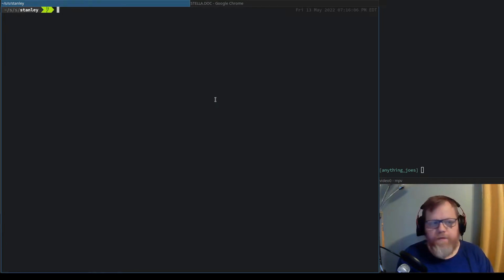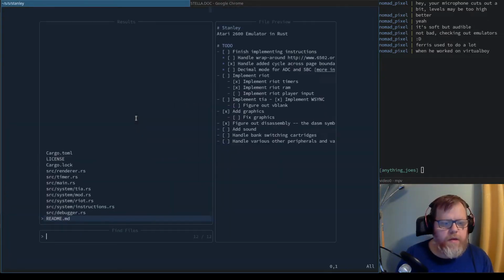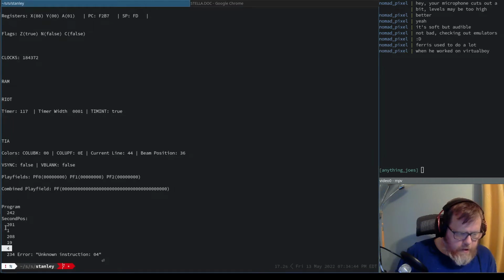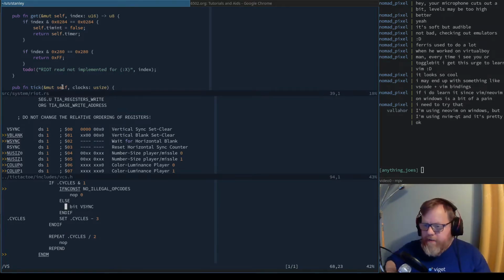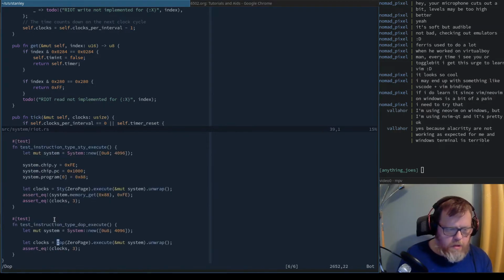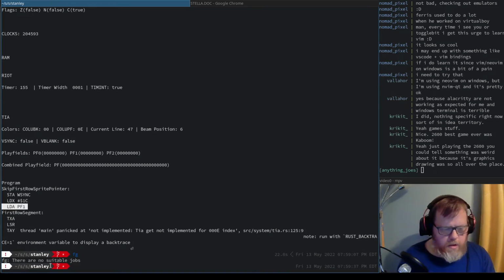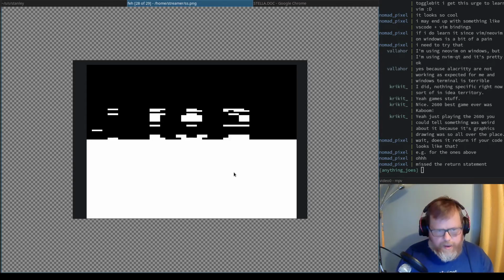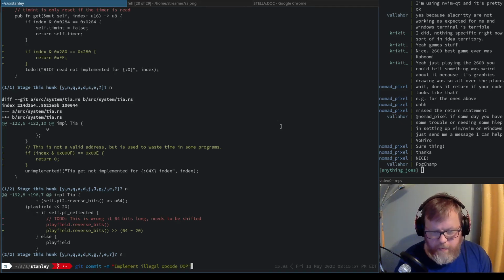Illegal Opcodes | Atarii 2600 Emulator in Rust | Steam 14